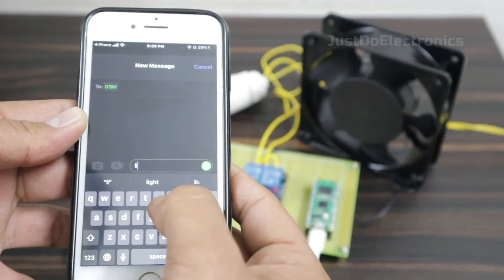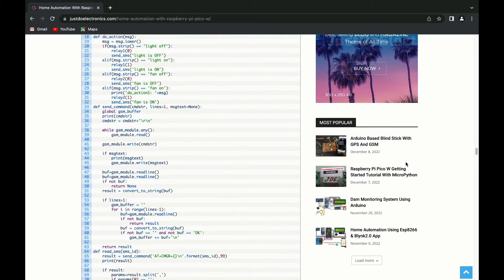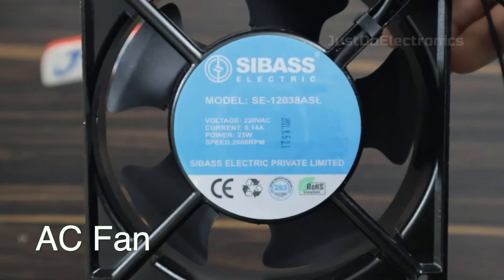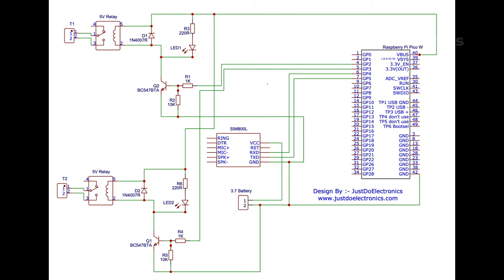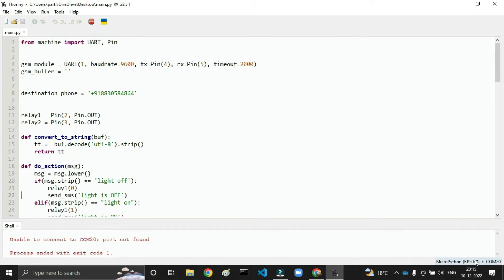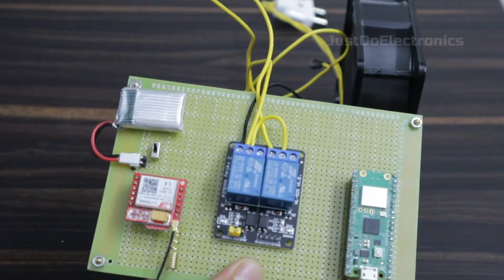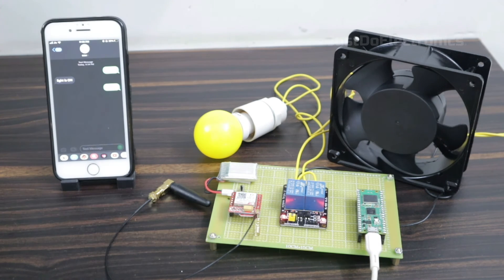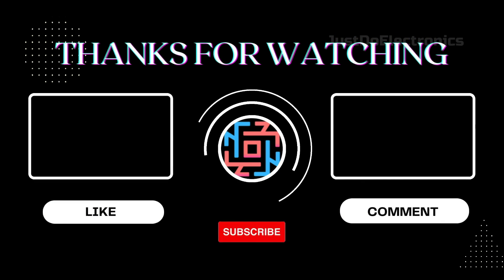Home Automation With Raspberry Pi Pico W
Hey Friends In This Video I Will Show You How To Make  Home Automation With Raspberry Pi Pico W